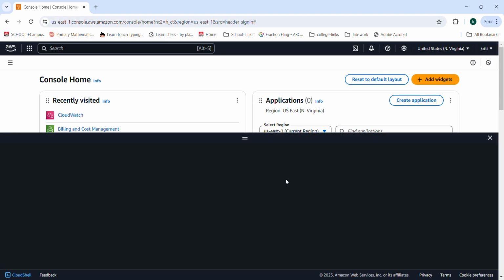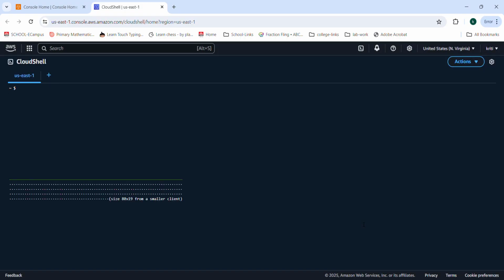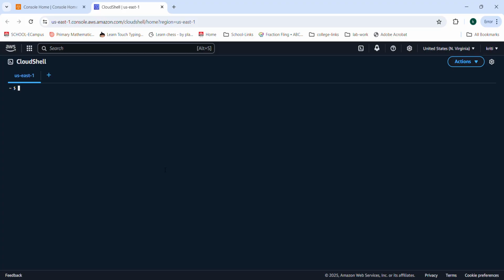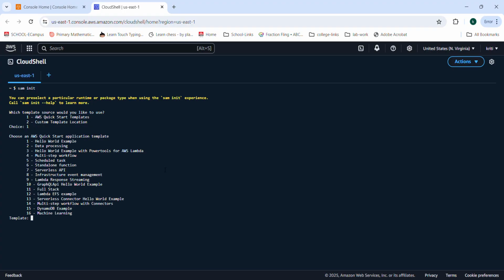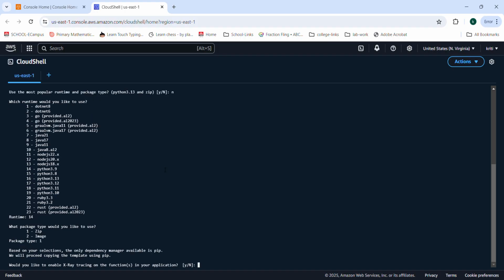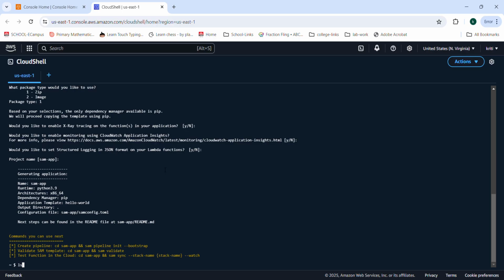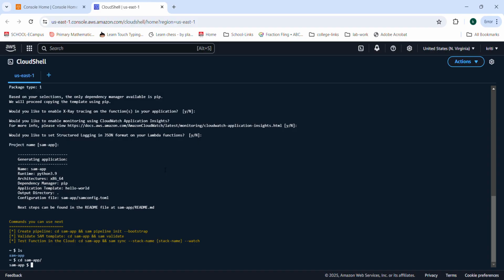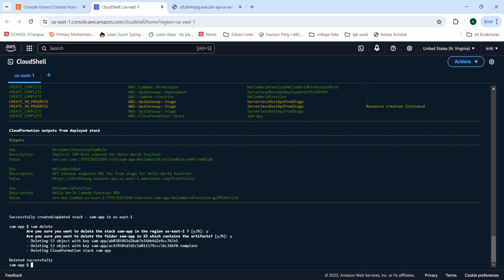Deploy Hello World on AWS using SAM (Serverless Application Model)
Deploy Hello World on AWS using SAM
AWS Tutorial followed